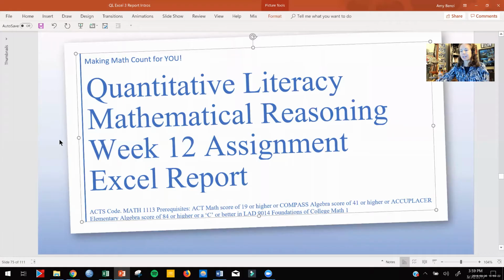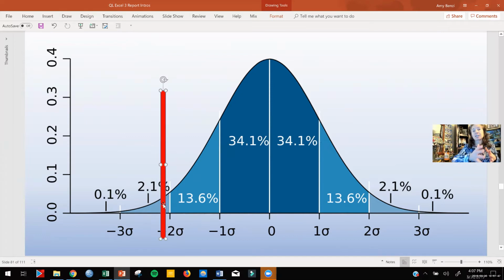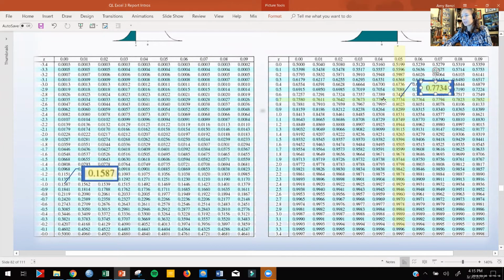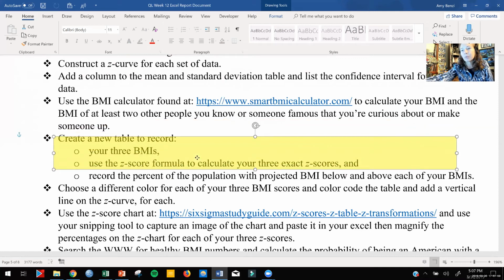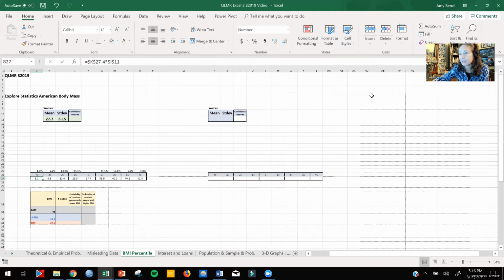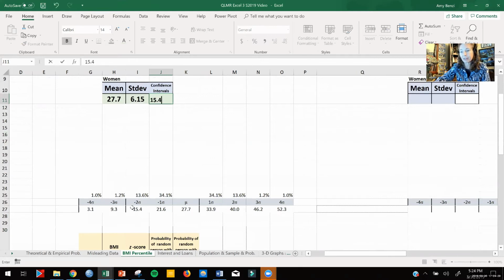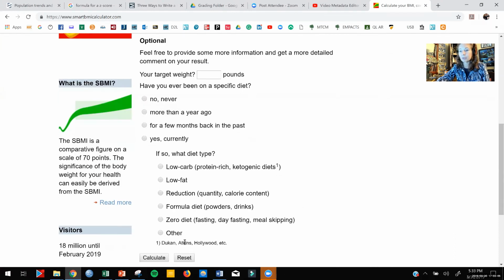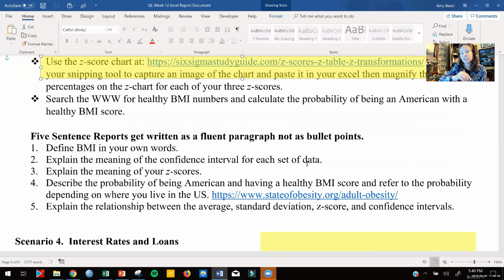QLMR Week 12 Excel 3 Scenario 3